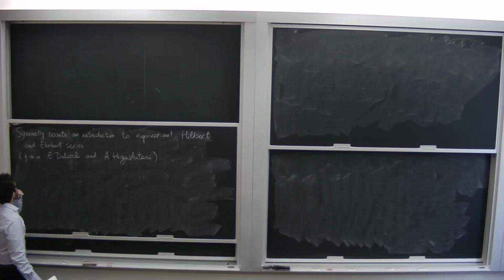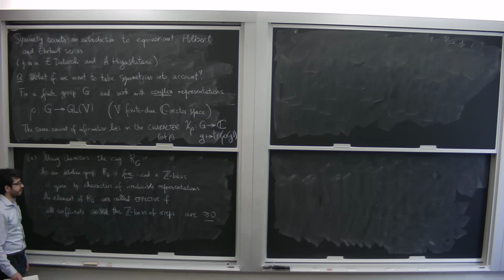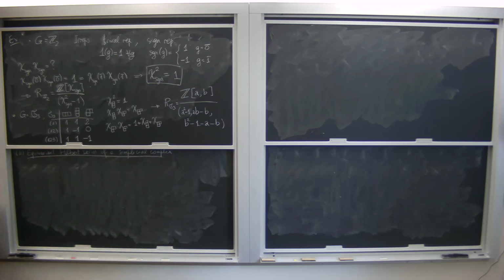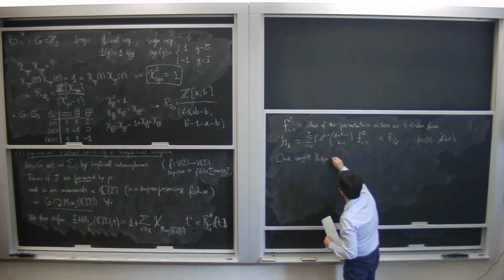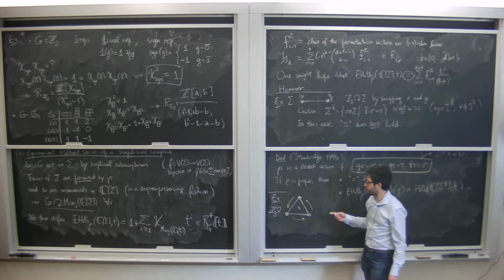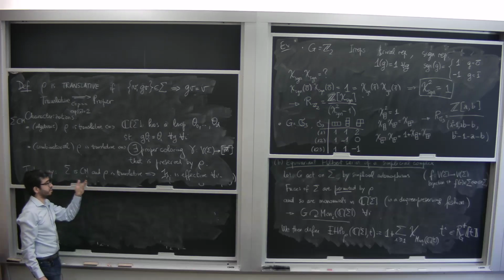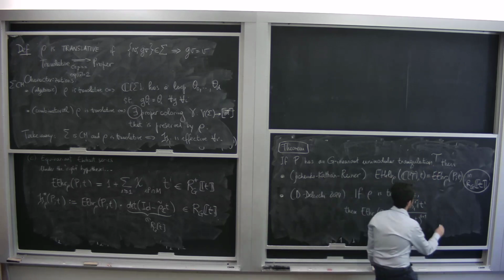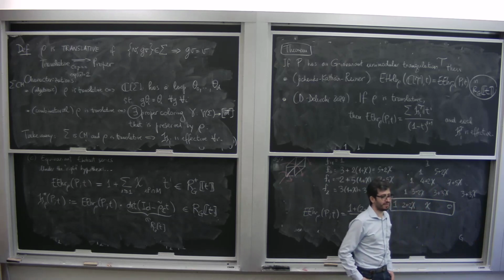Symmetry counts: An introduction to equivariant Hilbert and Ehrhart series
Alessio D'Alì, Politecnico di Milano
Thursday May 15, 2025